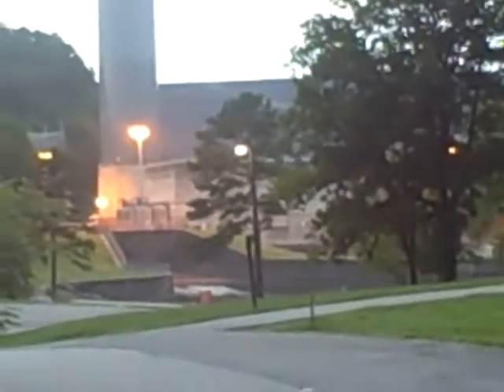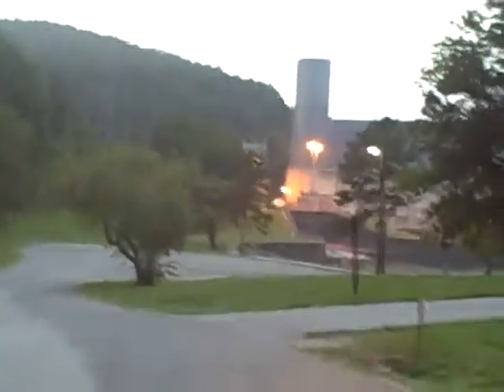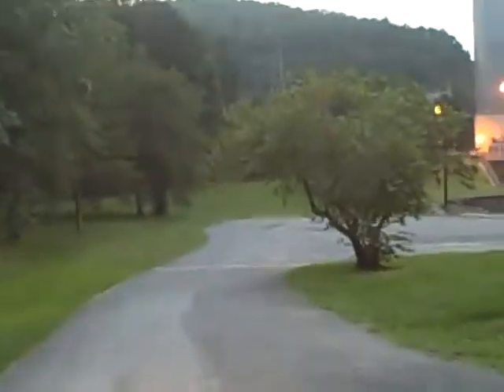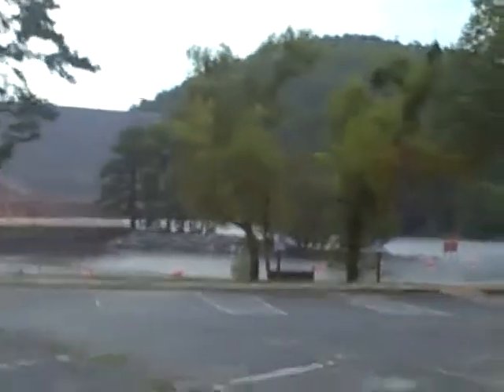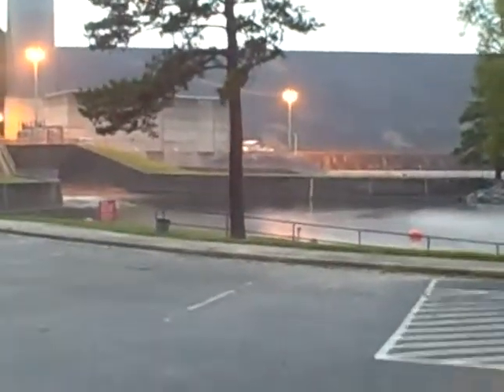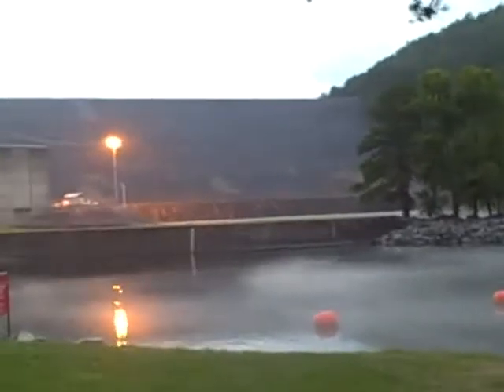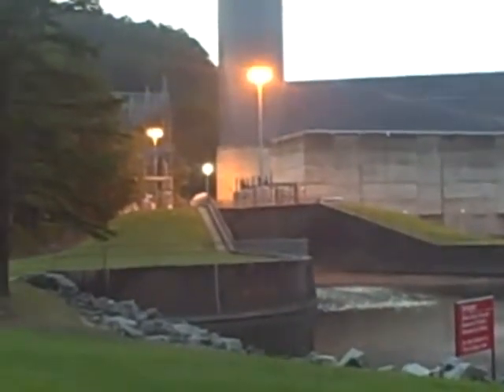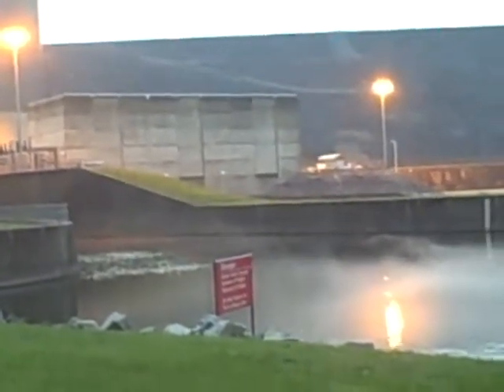Blakely Dam Mountain pine Arkansas